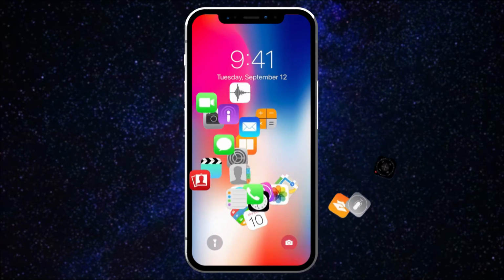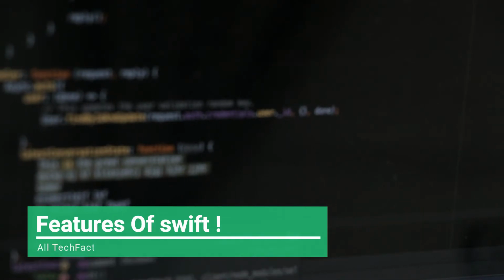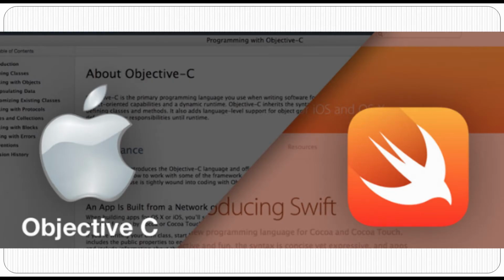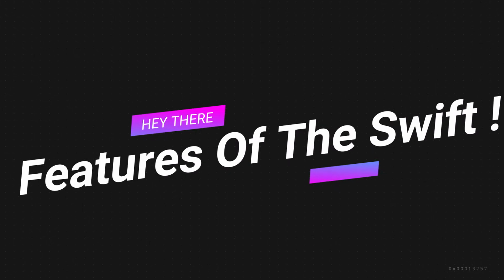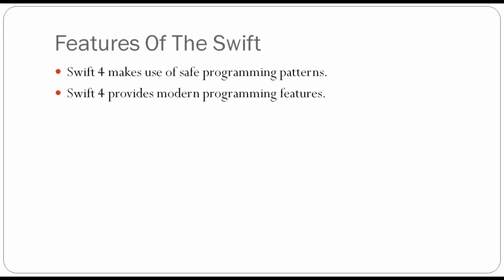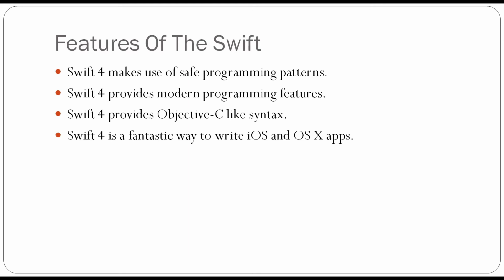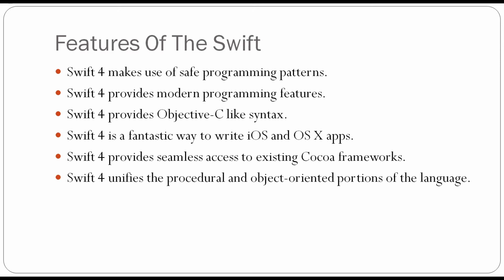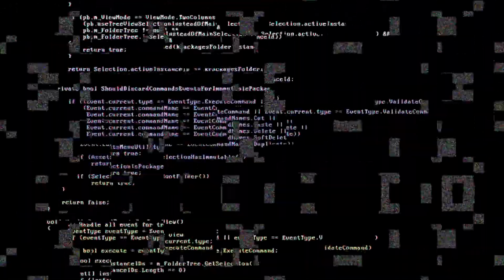Swift Programming | Swift Tutorial | IOS Development | Xcode | Swift Tutorial For Beginners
Swift Tutorial For Beginners | Swift Programming Tutorial | IOS App Development Tutorial | Edureka

Swift Tutorial For Beginners [Full Course] Learn Swift For iOS Development

Swift Programming Tutorial for Beginners (Full Tutorial)

Swift Tutorial - Full Course for Beginners

(2020) Swift Tutorial for Beginners: Lesson 1

Recommended Books For Programming
1. Python Book In Hindi
2. HTML Book IN Hindi
3. C Language In Hindi
4. C++ In Hindi
5. PHP In Hindi

Most Popular Books On Programming:
1. Coders At Work
2. Code Complete
3. The Mythical Man Month
4. Don't Make Me Think (3rd Edition)
(Voices That Matter)
5. Clean Code
6. Programming Pearls

Gear I Use For Programming And Shooting Videos:
1. Best Laptop For Programming
2. Best Tab
3. Tripod
4. Mobile (Vivo S1) For Shooting Videos

Watch Our Very Hardworked Videos (Productive) Videos

Thanx 4 watching Dear